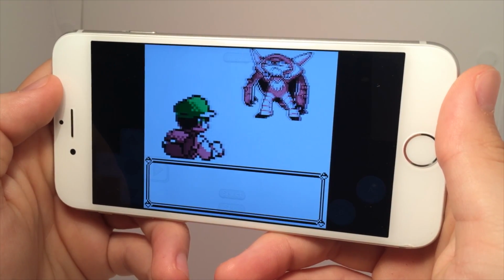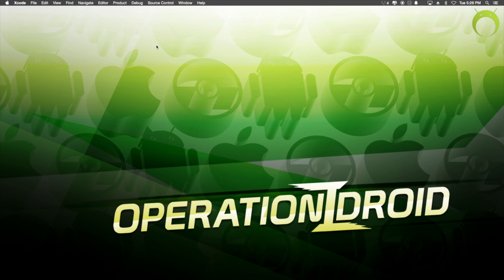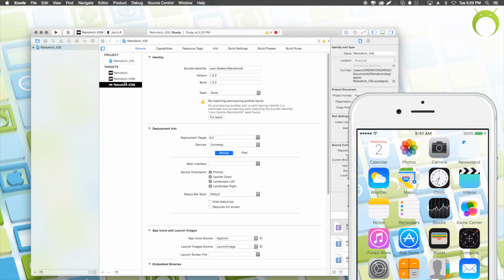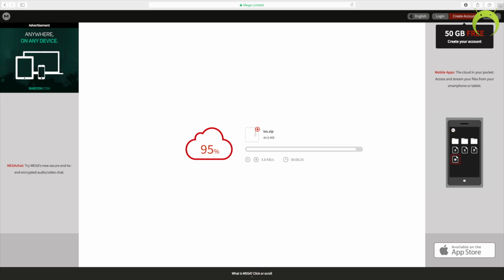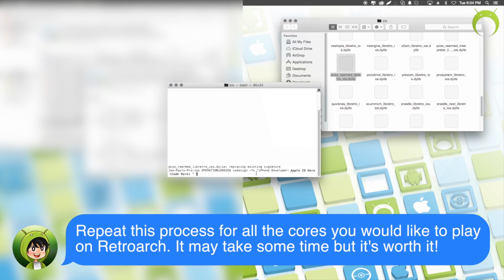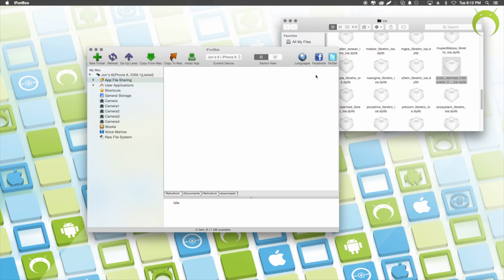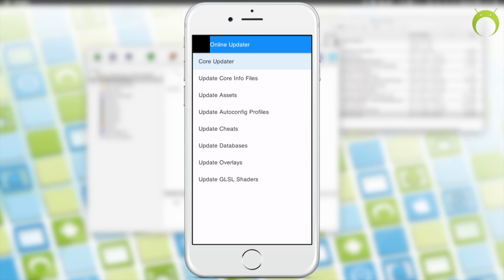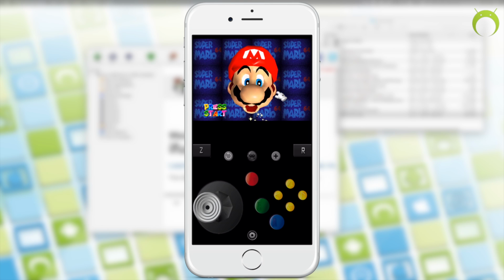Complete Guide to Installing RETROARCH EMULATOR on your iOS 9 Device (NO JAILBREAK) iPhone iPad iPod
Learn how to get RetroArch a multi-core Emulator and Games AKA ROMs on your iPhone, iPad and or iPod Touch running iOS 9 with a Jailbreak! Play your favorite childhood consoles like Play NES, SNES, GB, GBC, GBA, Genesis, VB, NGP, WSWAN, NX, PCE, PSX, PS1 and More all without a jailbreak and with a computer!

Terminal code example: codesign -fs "iPhone Developer: apple id email here (assorted numbers and letters here)" core name here.dylib